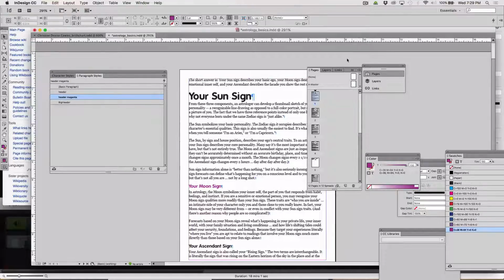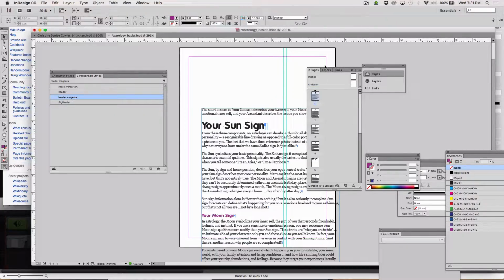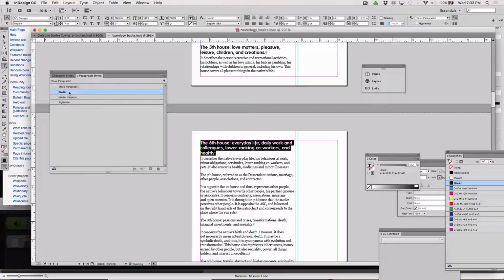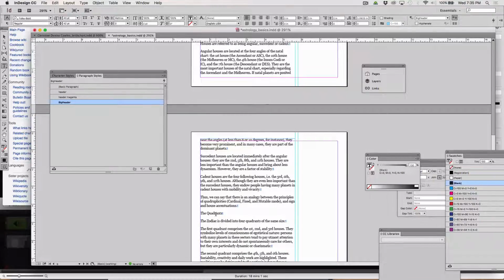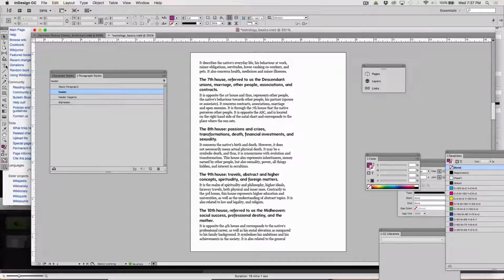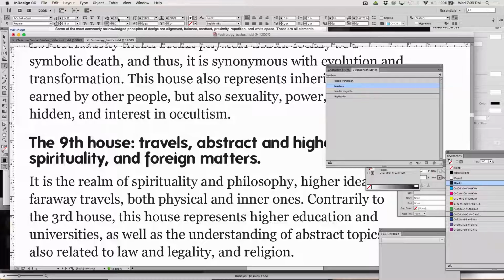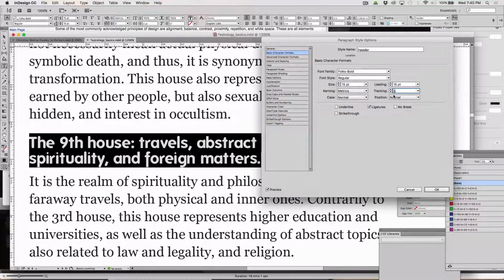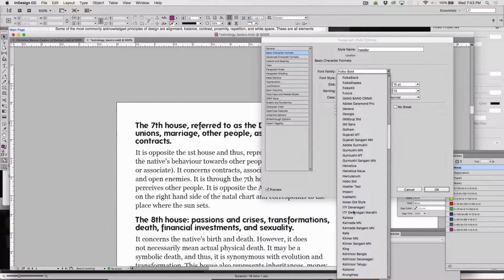Basic processs - InDesign & Illustrator - part 3